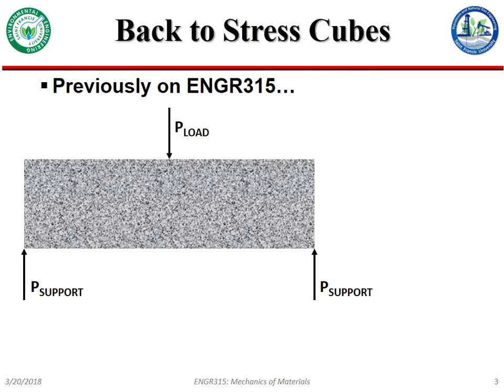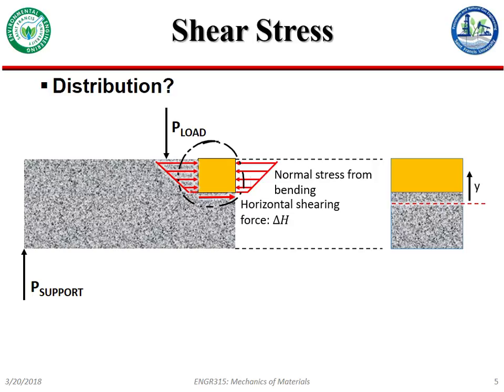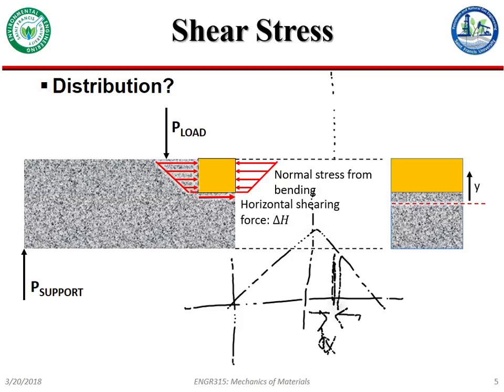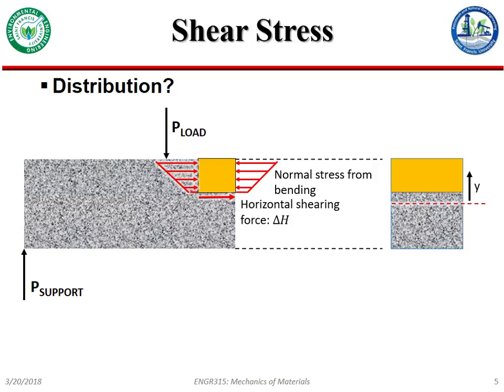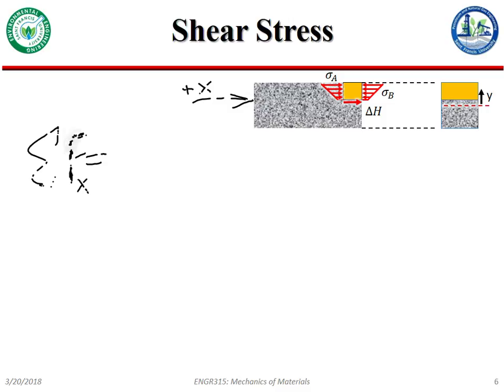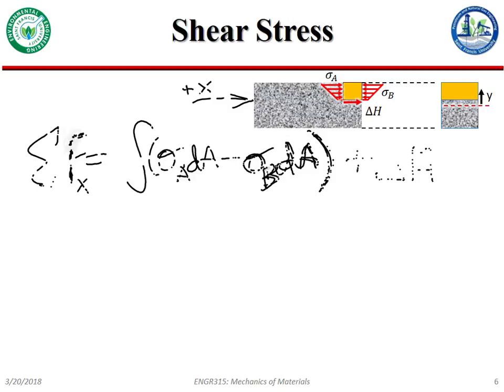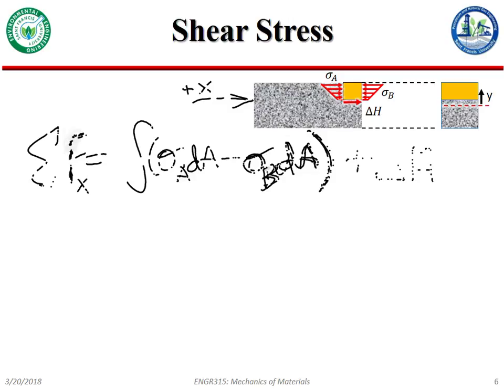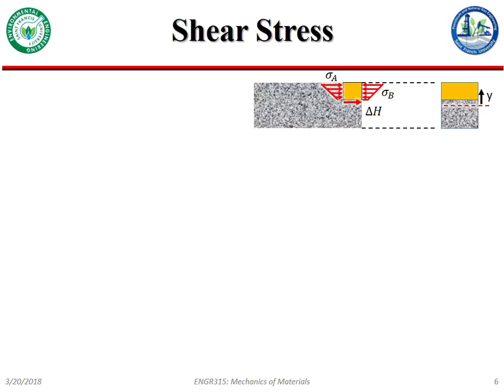ENGR315 - March 20, 2018 - Shear Stress Redux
Note: the smartboard ceased proper operations partway through the video.  However, if you'd like to have a voiceover for your notes, this will cover it.